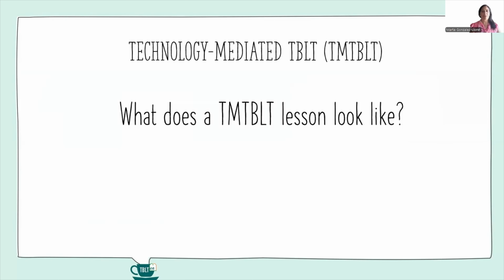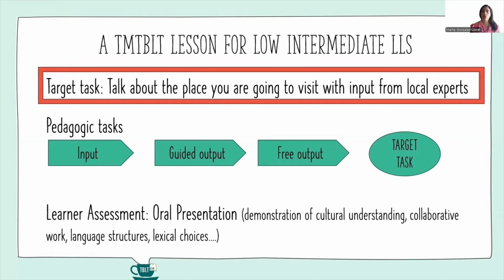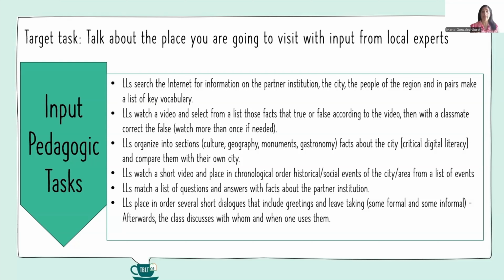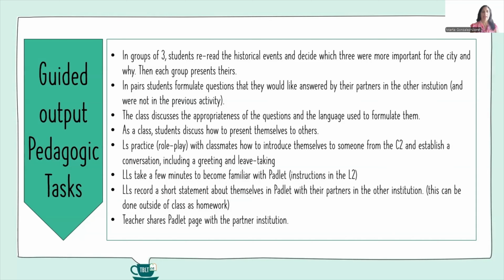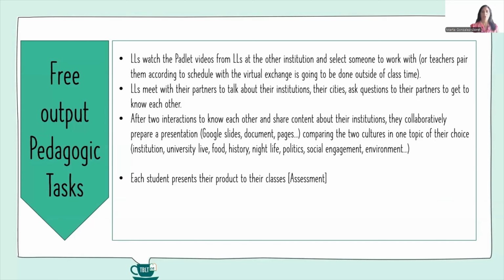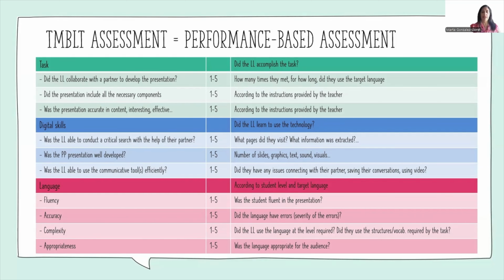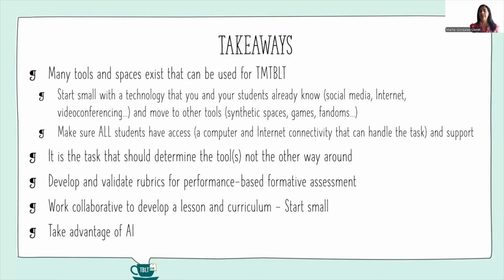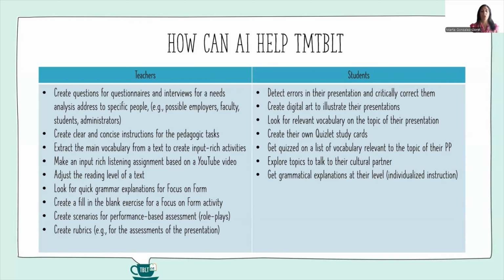TBLTea | Taking Tech to Task: Technology-Mediated TBLT (Part 2) | Dr. Marta González-Lloret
Technology Mediated Task-Based Language Teaching: A Comprehensive Guide (Part 2)

Welcome to the second part of our series on Technology Mediated Task-Based Language Teaching (TMTBLT) on the TBLT channel. In this episode, Marta González Lloret, a professor of Applied Linguistics at the University of Hawaii at Manoa, delves deep into the principles and implementations of TMTBLT. She demonstrates how virtual exchanges can facilitate collaborative learning and enhance language acquisition by integrating digital tools into all levels of the curriculum. Through various pedagogic tasks, learners develop both language and digital skills, progressing from input-based tasks to guided output and finally, free output. The video emphasizes ongoing feedback, formative performance-based assessment, and the importance of fluency, accuracy, and appropriateness in language learning. Additionally, Marta provides practical guidance on using rubrics for consistent grading and highlights the potential of AI tools like ChatGPT in supporting language learning. This session is packed with invaluable insights and actionable strategies for educators looking to effectively integrate technology into their language teaching methodologies.

00:00 Introduction to Technology Mediated TVLT
00:33 Understanding Technology Mediated TBLT
01:03 Designing a TM TBLT Lesson
02:09 Implementing Pedagogic Tasks
05:12 Guided Output Tasks
07:53 Free Output and Performance Assessment
09:36 Assessing Student Performance
11:43 Leveraging Technology and AI
14:21 Conclusion and Further Resources